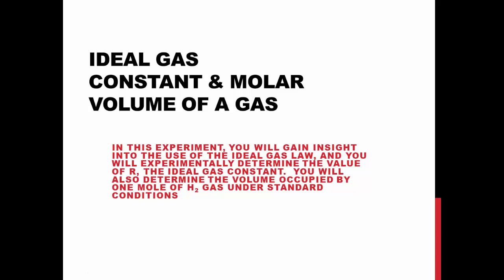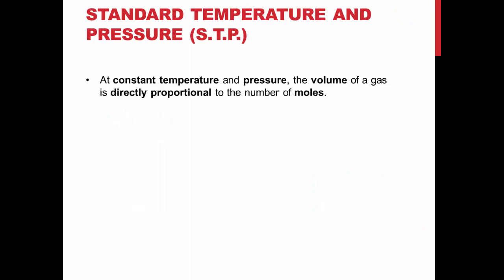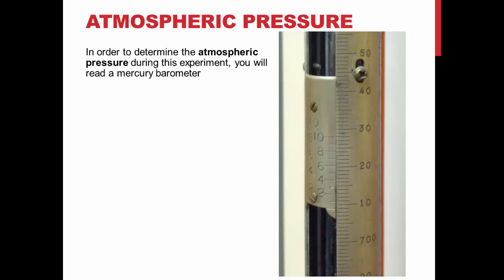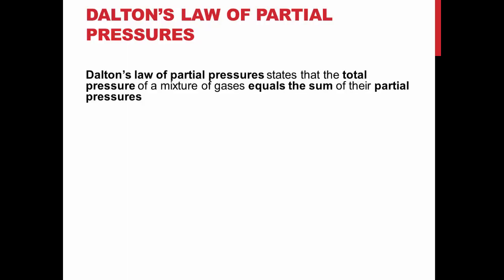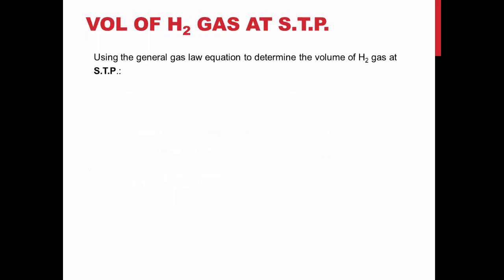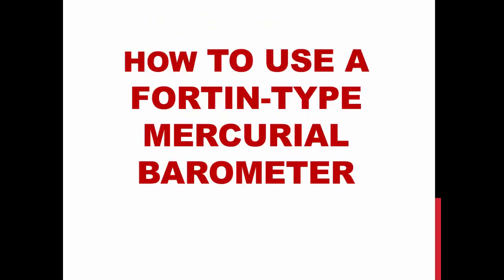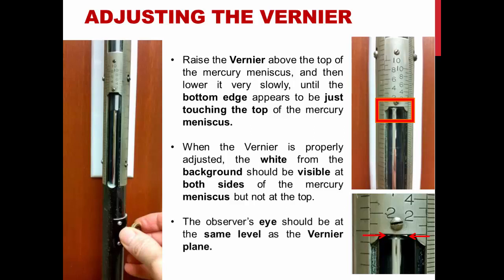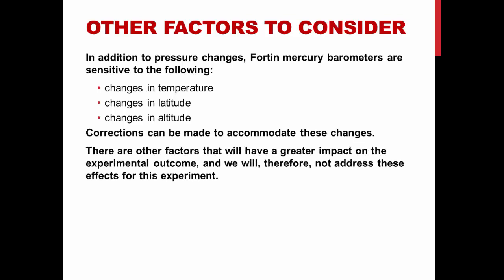TRU Chemistry Labs - First Year Experiment: Ideal Gas Constant and Molar Volume of a Gas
This TRU Chemistry video goes over the prelab material for the first year lab Ideal Gas Constant and Molar Volume of a Gas